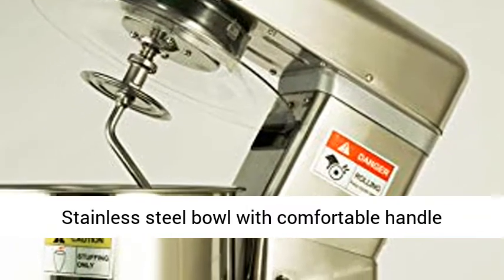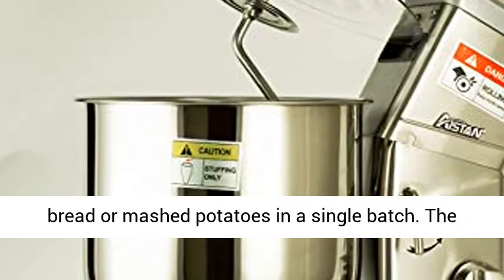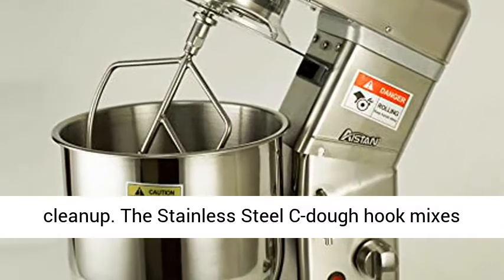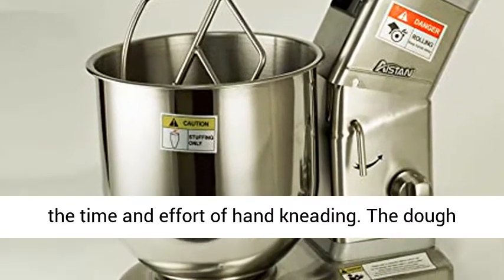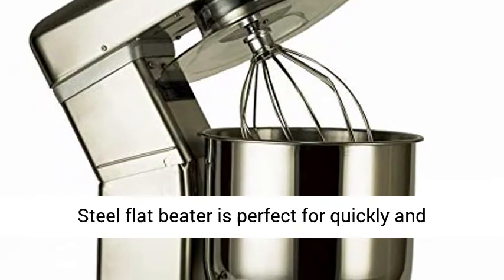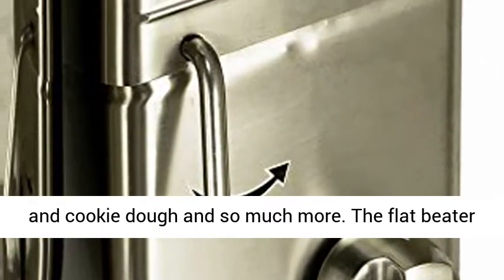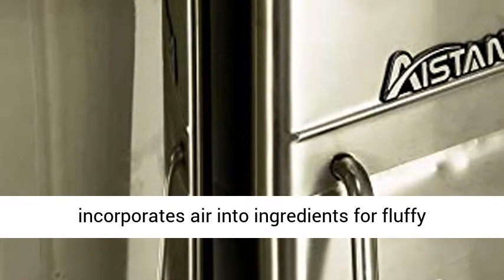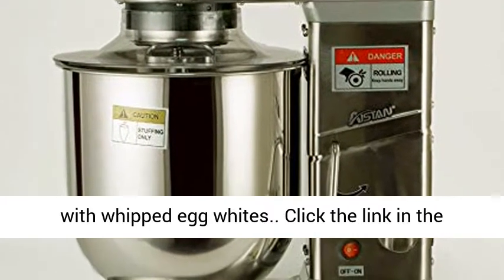Professional 10 Liters Electric Stand Food Mixer Blender Planetary Cooking Mixer Egg/Cake/Milk shake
☑️ Review

3 speed mechanical control; Permanent magnet DC motor. The bowl and mixer is made of #304 Food-grade stainless steel, durable and brilliant.

Entire gear planet transmission structure

Overload/Overheat/Over-current protection

Tilt-Head Design,Bowl-Lift Design,Beater Ejector; Function of locking switch and indicating lamp

Powerful, low noise, high efficiency; Be widely used by baker lover, pastries lover, Pizza store, home use, commercial use etc.